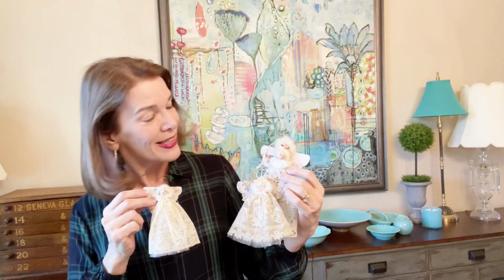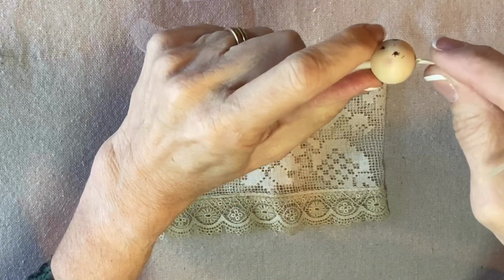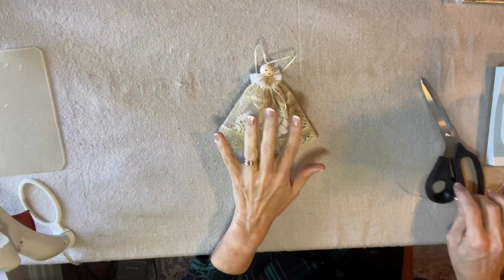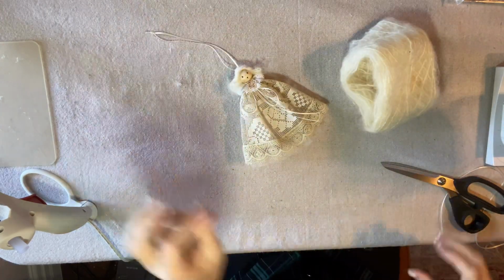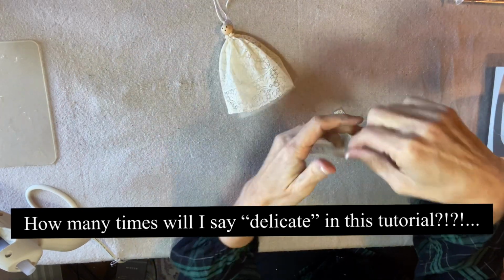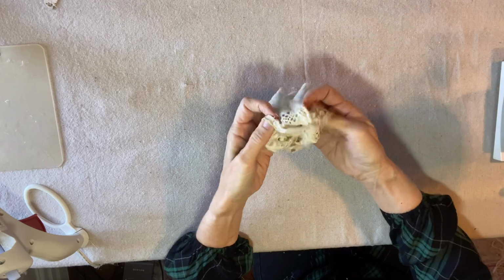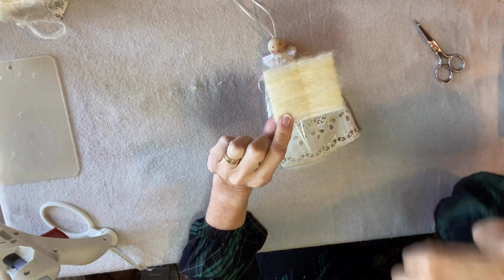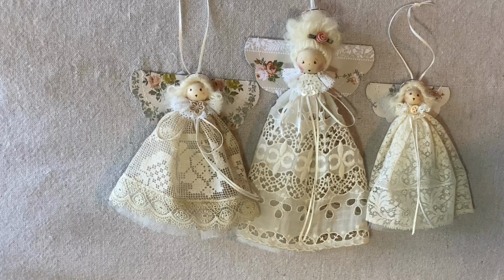How to Make Heirloom Lace Angel Christmas Ornaments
Create beautiful heirloom lace angel ornaments with vintage laces and trims.

Supply List:
For each angel:
One wood bead - 20mm or 25mm, Wood burning tool or dark marker for eyes, acrylic paint for mouth and nose, bamboo skewer, fine marker for eyelashes and eyebrows, blush for cheeks. (See the "Focus on Faces" video for face tutorial!)
6-inch wide ivory tulle
1/16-inch wide ivory ribbon
Vintage or New lace 4 to 6 inches wide for 20mm head, up to 9 inches wide for 25mm head.
1/2-inch wide lace for collar, 18-24 inches
Yarn for hair - I like off-white!
20 gauge gold wire and wire cutters for halo
Small flowers or other small decoration for collar
Cardstock for wings
Die-cutter and scalloped circle dies for wings OR compass to create a circle and scalloping shears or pinking shears to finish edge of wings
Basic sewing supplies and sewing machine, hot glue gun